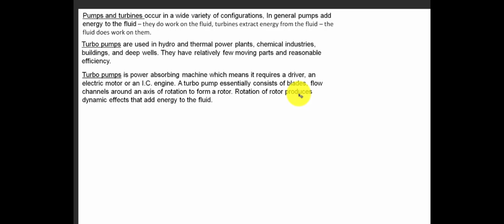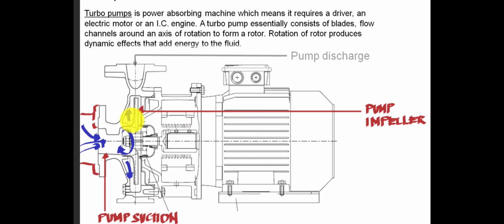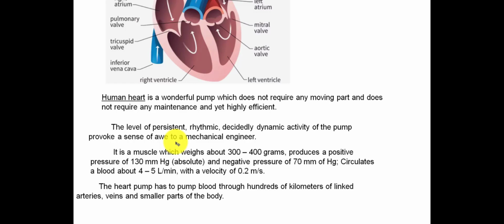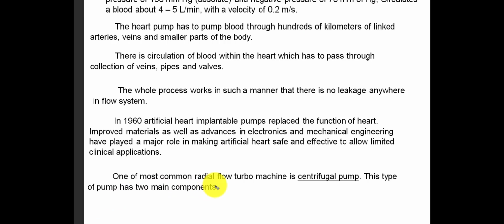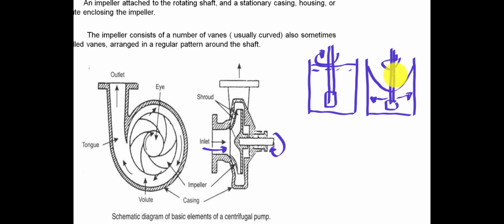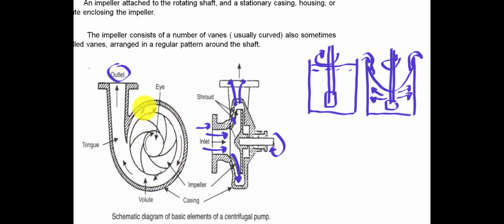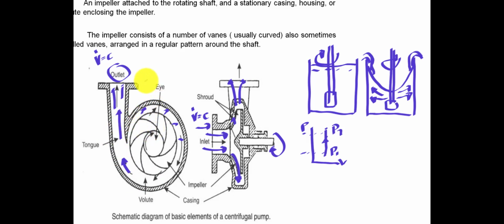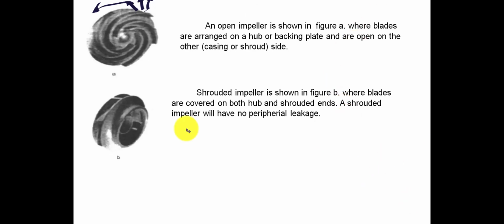FLUID MACHINERY PUMP PART 1